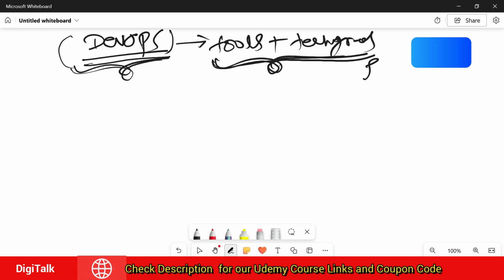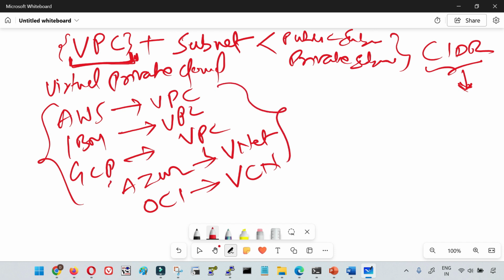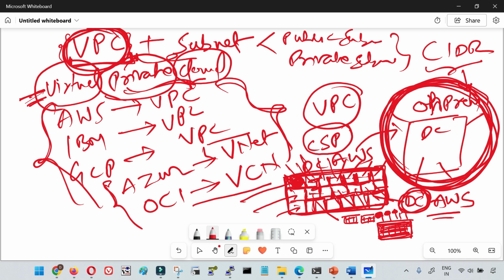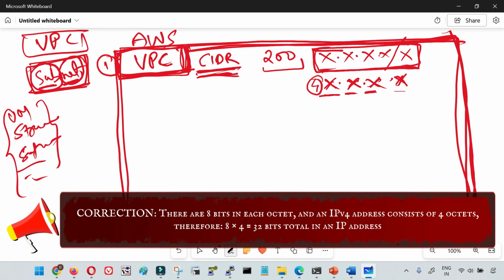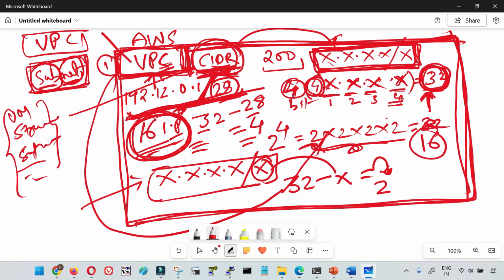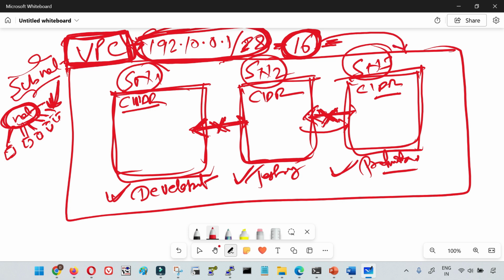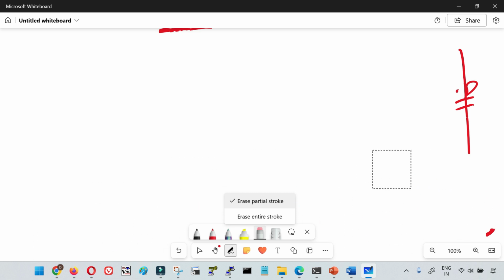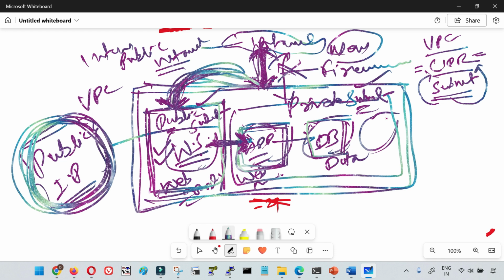DevOps Series Episode 4: Understand VPC/VNet/VCN, CIDR, Subnet (Public and Private Subnet)